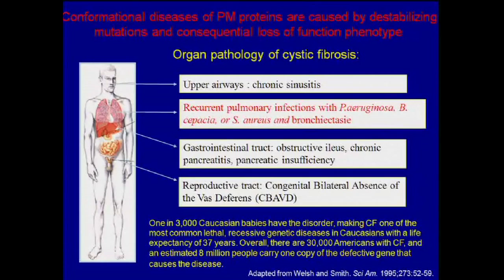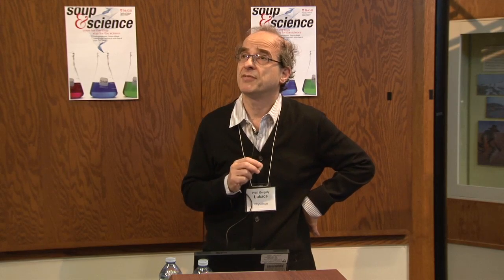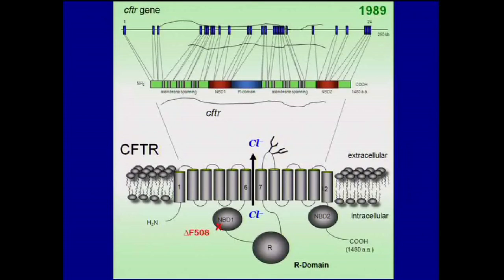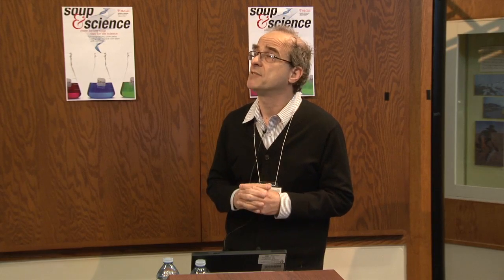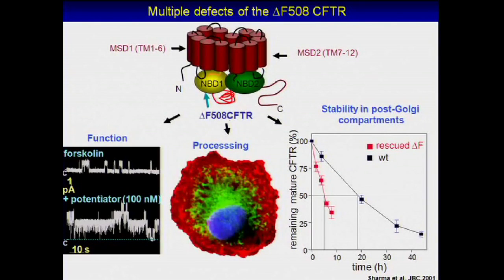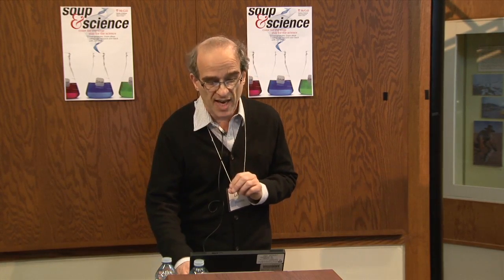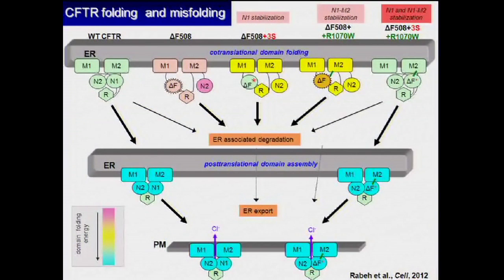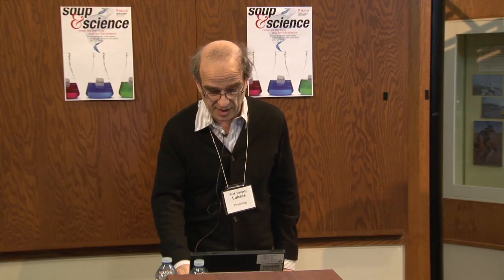Cystic Fibrosis, a Paradigm of Conformational Diseases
Gergely Lukacs, from the Department of Physiology, talks about cystic fibrosis, a paradigm of conformational diseases. A "Soup and Science" presentation.